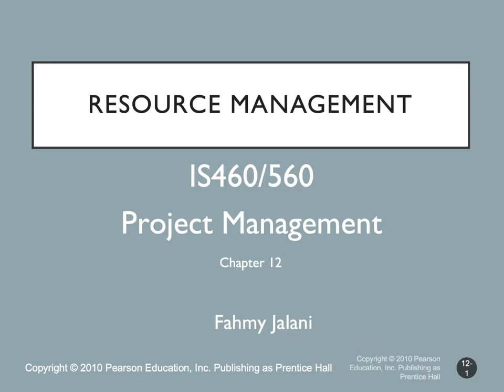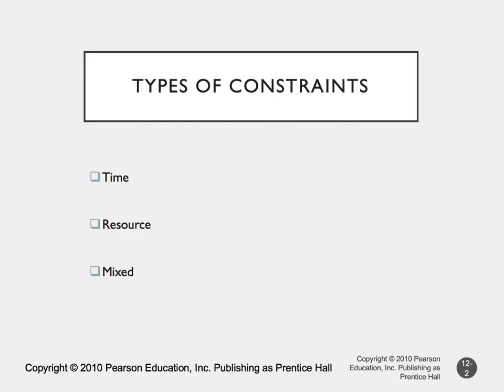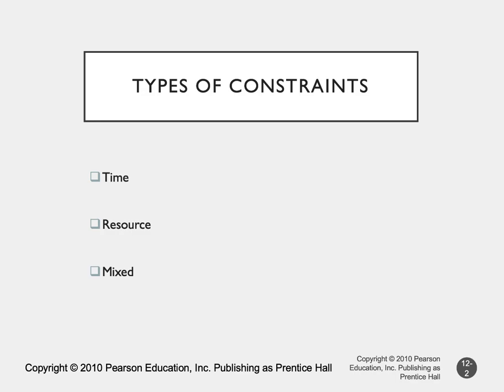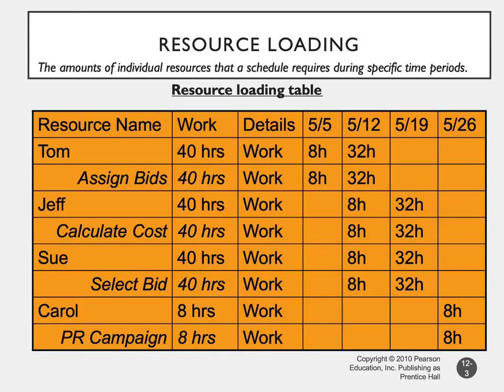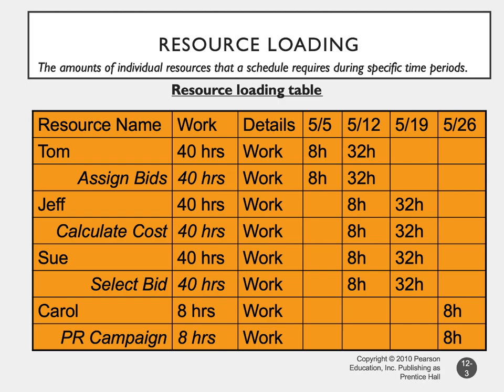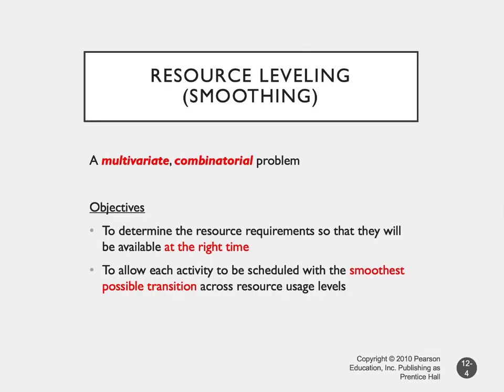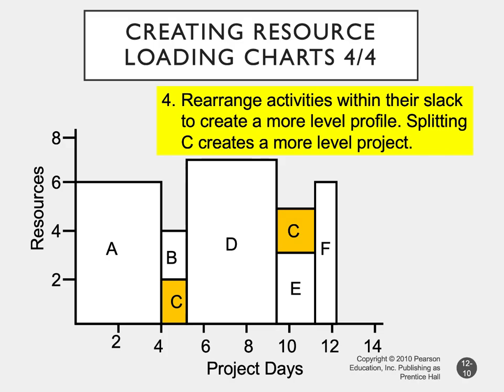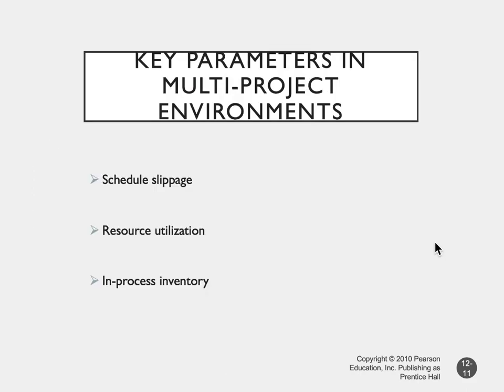IS460:560ch12 Resource Management Project Management